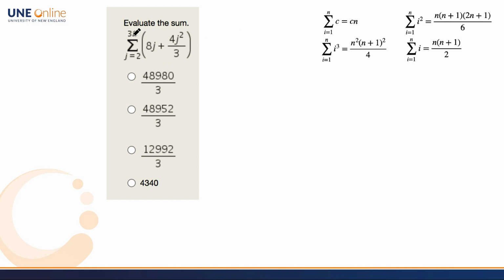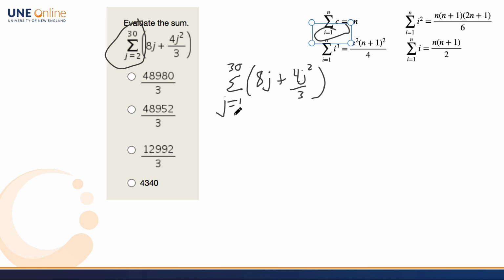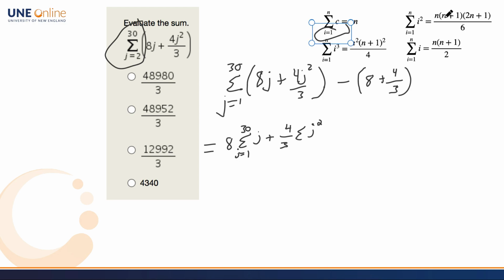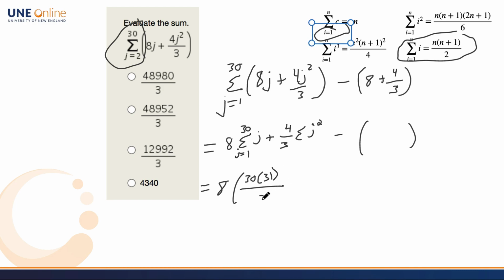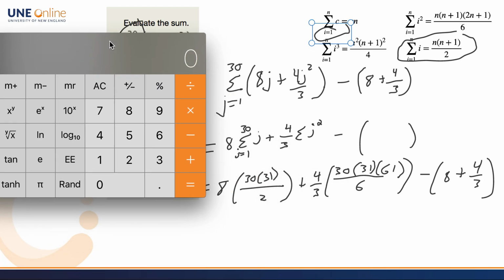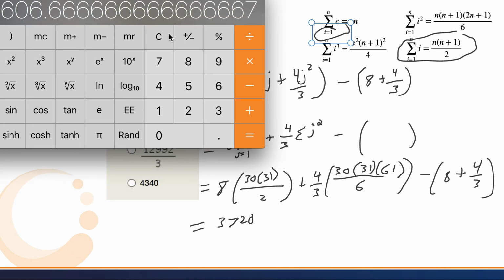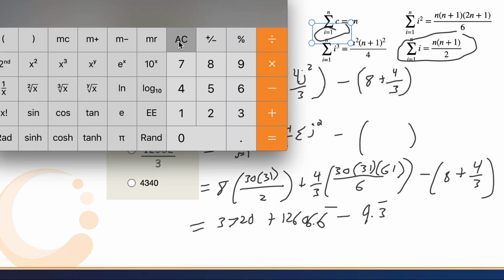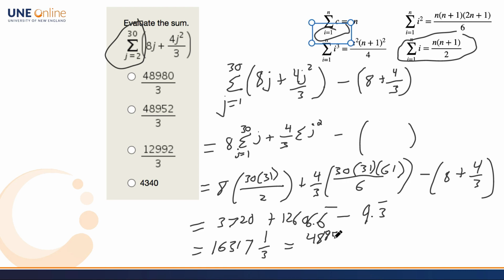MATH 1021 Midterm Question 1